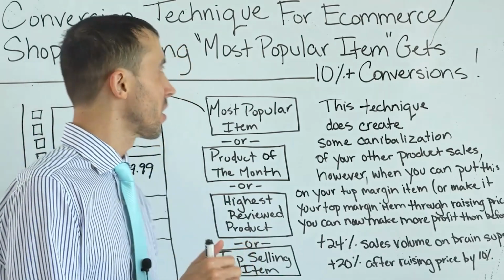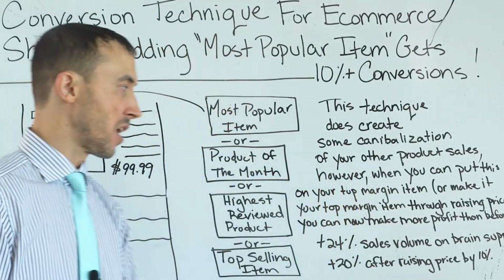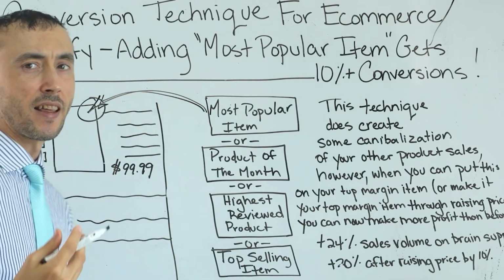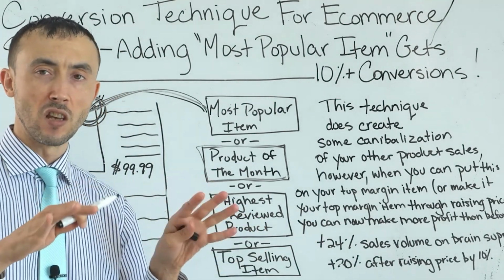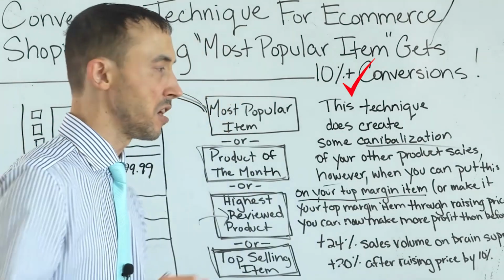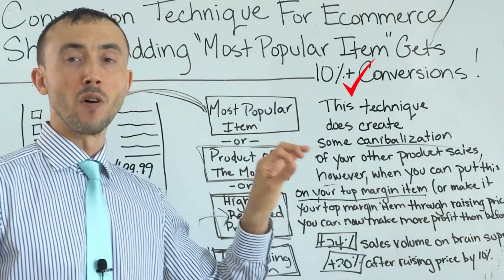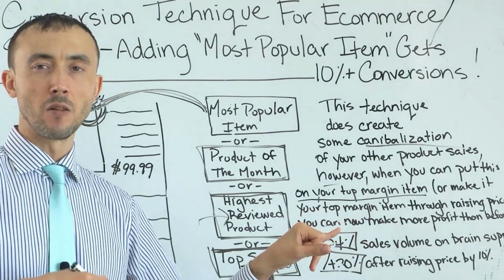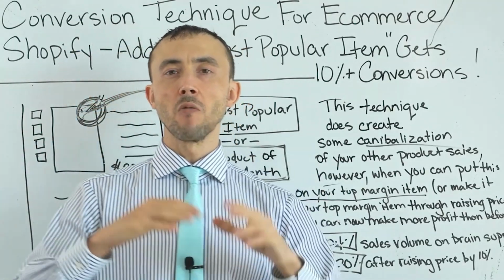🛒 Conversion Technique for eCommerce/Shopify - Adding ‘Most Popular’ Item Gets 10%+ Conversions 🌟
💡 Technique anyone can use to instantly boost conversions through their Shopify Store (or other eCommerce site).

📈 See how we did it for our own stores, and got a massive conversion boost! 🚀

Timestamps:
3:34 This technique in summary
6:09 This technique does create some canibalization of your other product sales
7:34 Case Study
10:04 When you increase price